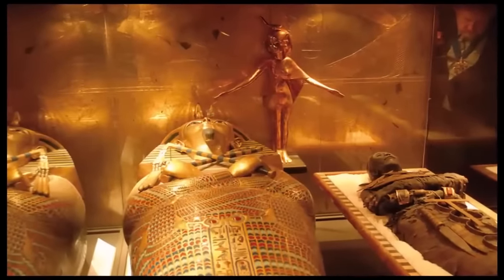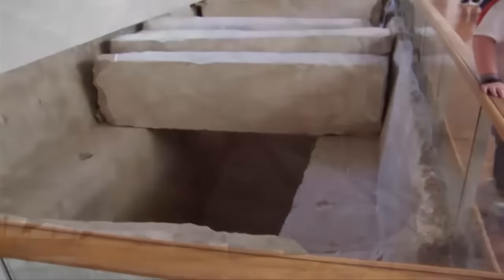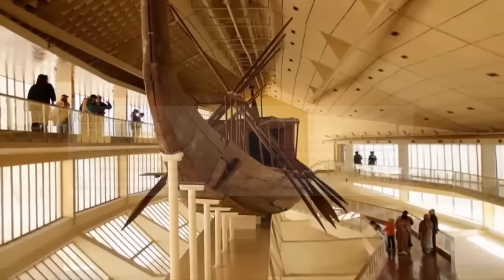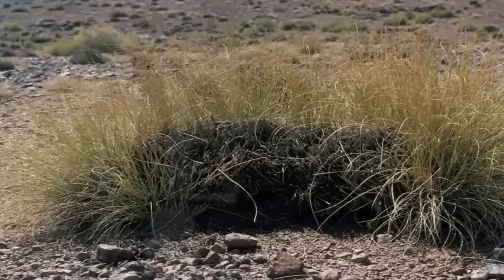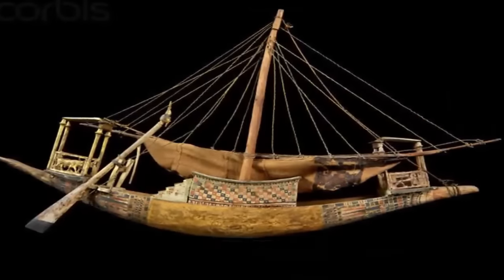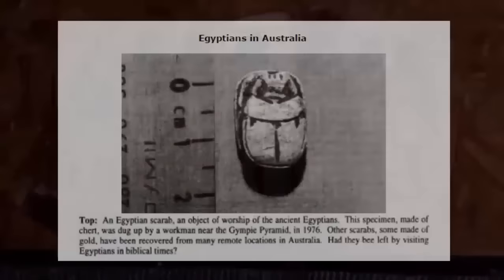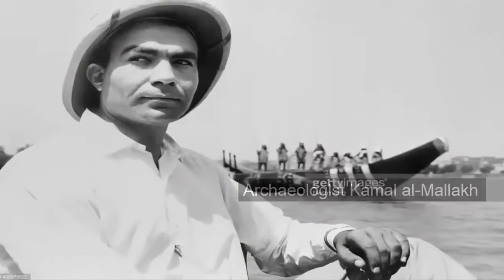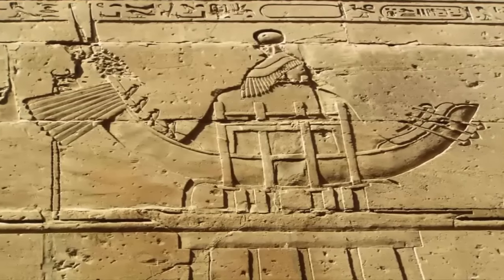"Floating Crane" Found Beneath The Great Pyramid?